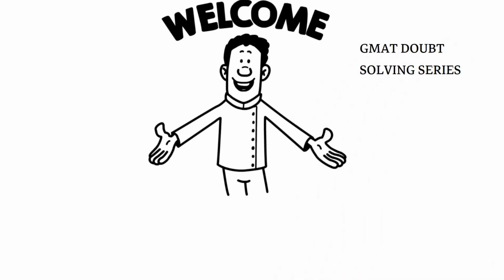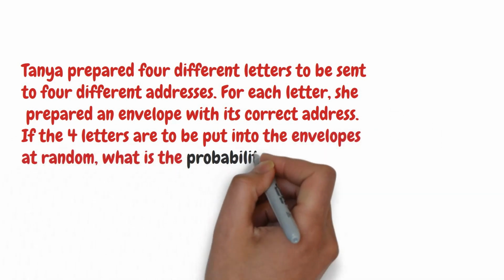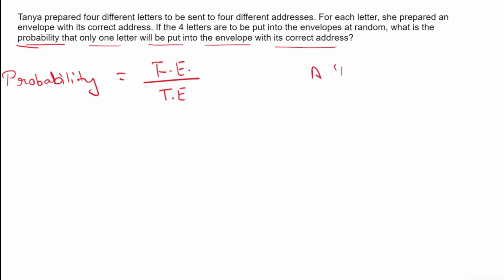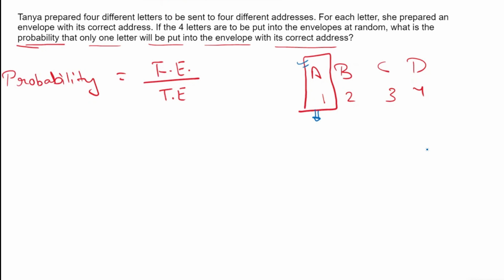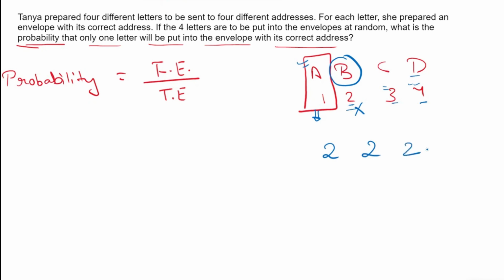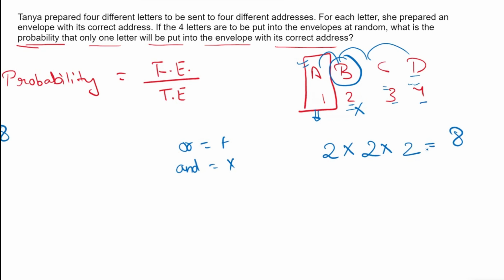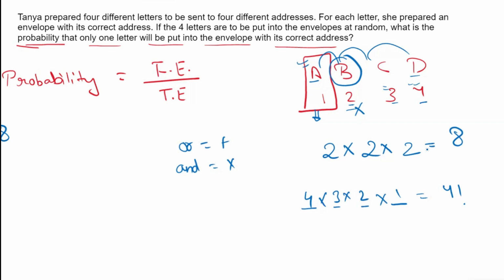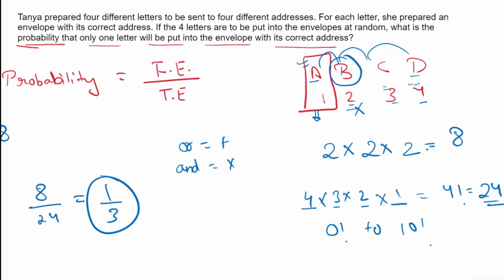DOUBTS CLEARING SERIES - P & C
Tanya prepared four different letters to be sent to four different addresses. For each letter, she prepared an
envelope with its correct address. If the 4 letters are to be put into the envelopes at random, what is the
probability that only one letter will be put into the envelope with its correct address?